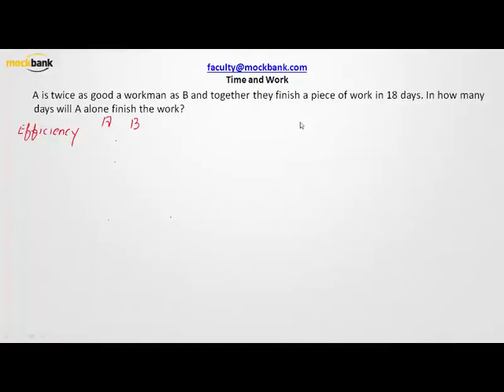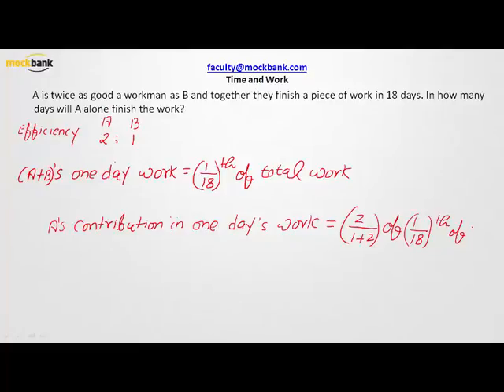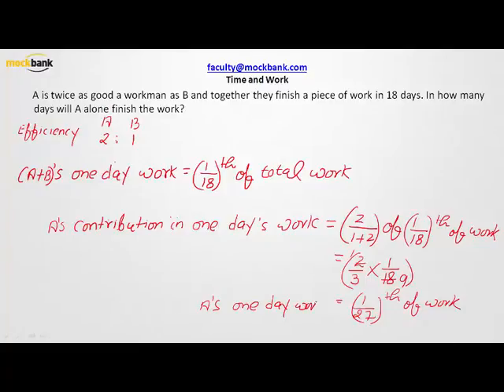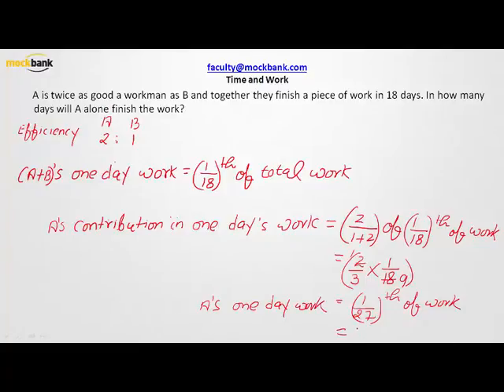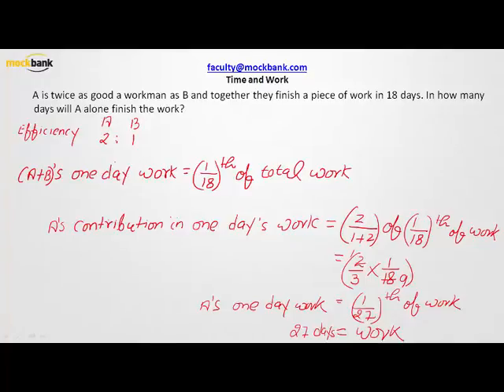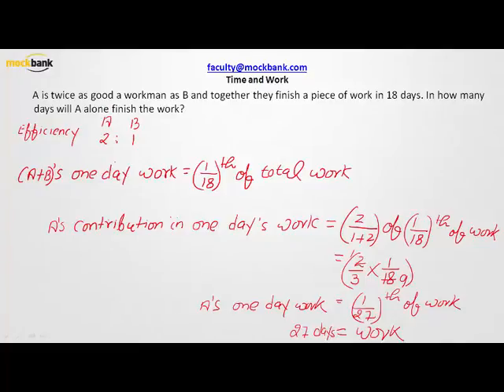Time and work Problem Solving Approach 5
This video is for Time and work. This video consist illustrative examples and easy steps to solve the questions